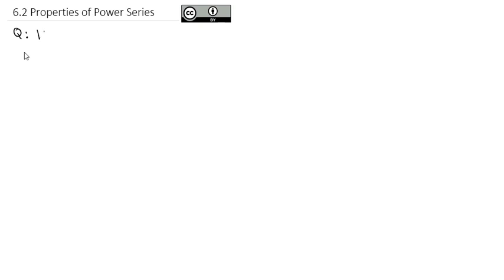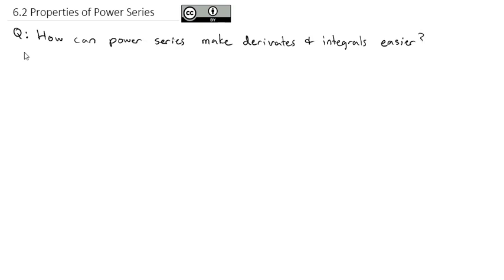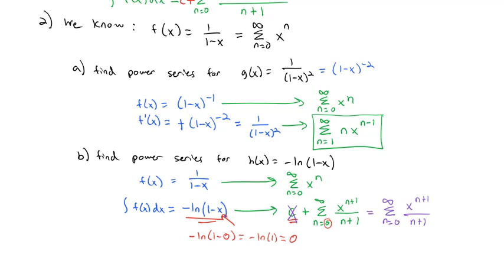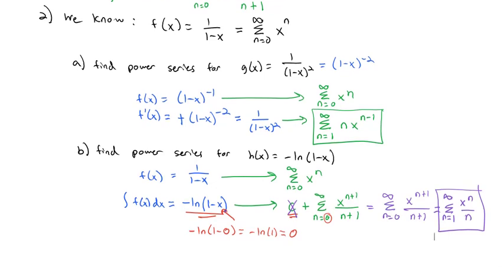6.2 Properties of Power Series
Using derivatives and antiderivatives, we find a power series of an unknown function, using what we know about a known function